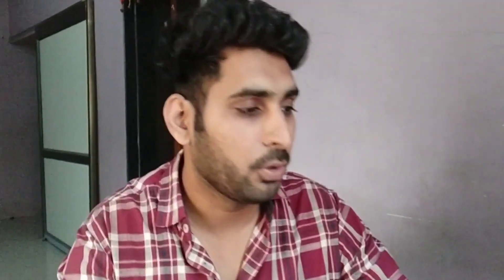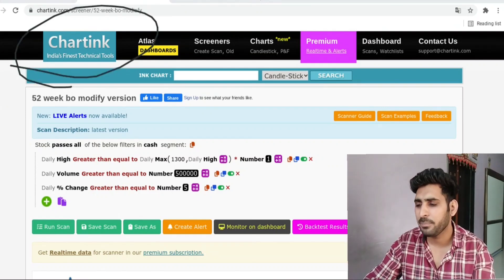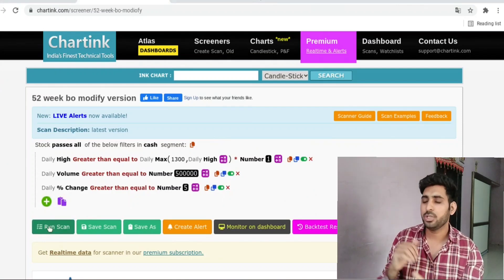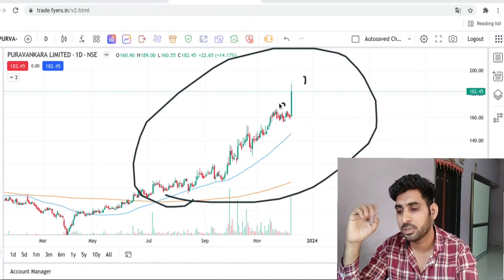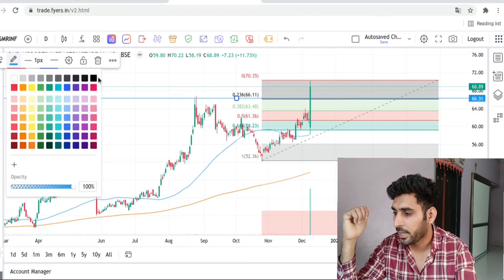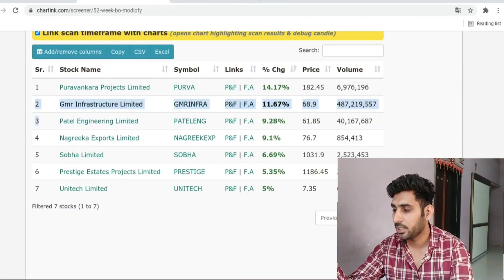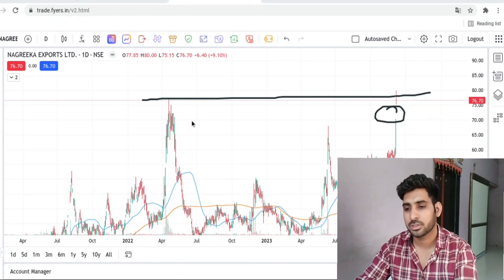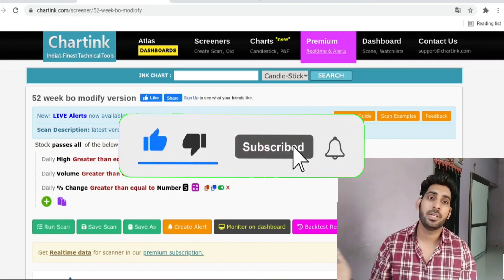Magical Swing Trading Strategy || MY SWING TRADING SET UP FOR CONSISTENT RETURNS